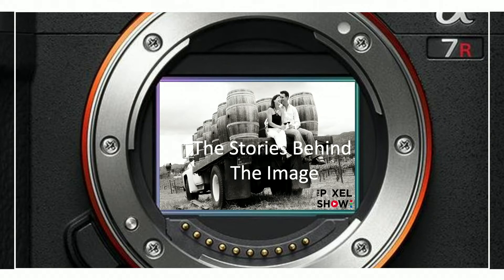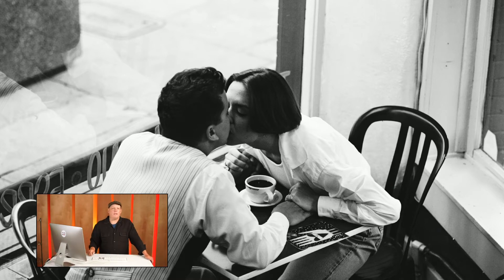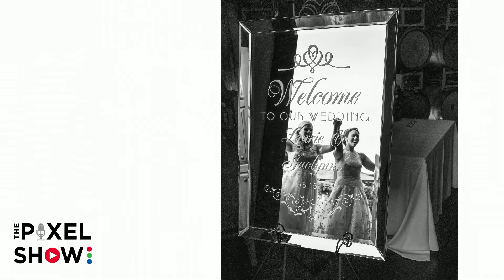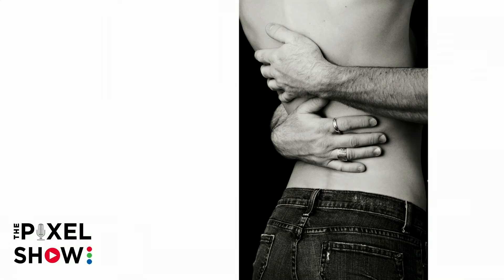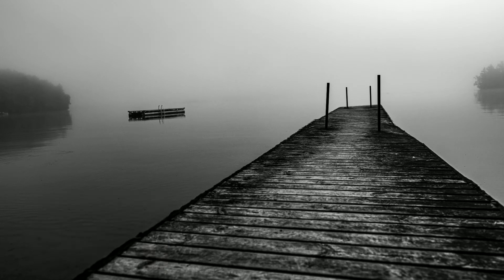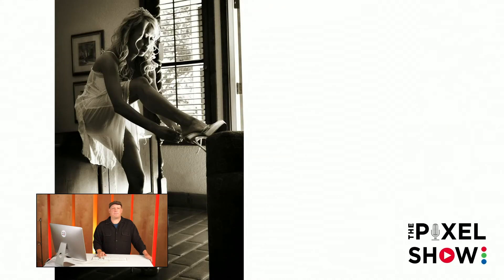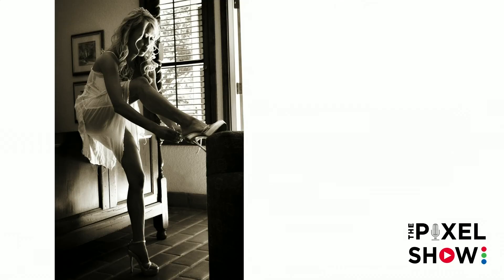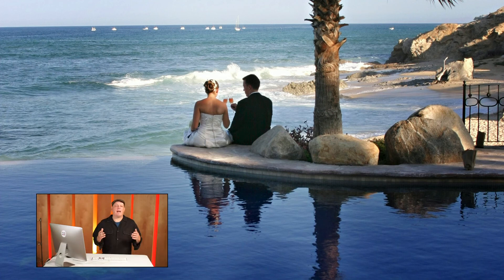The Stories Behind The Images of Sony Artisan, Robert Evans - Show 7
Sony Artisan of Imagery and celebrity photographer, Robert Evans shares the stories around some of his favorite images, | Portraits, Fine-Art, Sports, Commercial, Wedding, Street, and other personal images, he has taken in his 25 plus years as a professional photographer.  | Show 7

Go back and watch Show 5 The Story Behind The Image

Who is Robert Evans

Robert's career started in 1989 when he photographed his first wedding.  Since then, Robert's eye and easy-going personality have been sought after and trusted by some of the most recognizable names in Movies, Television, Music, Sports, and in the Business World, to photograph their portraits and the personal events in their lives. Robert Evans was invited by Sony to become A Sony Artisan of Imagery in 2013.

Find out more about Robert and all the other Sony Artisans of Imagery on AlphaUniverse.com

Also, when you click on the links provided below and order gear, a small portion of your purchase comes back to The Pixel Show.  We use this support to raise the level of our content and improve the show.

 We are grateful for any level of support. We appreciate your loyalty.

GEAR we use to produce -  The Pixel Show
Set Design | Robert Evans

Cameras & Lenses |  Sony
1. Camera 1 (talent wide shot) | Sony A7R II
Camera Lens | Sony 50mm 1.8
2. Camera 2 (talent close-up shot) | Sony A7S II
Camera 2 Lens | Sony 85mm 1.8
3.  Camera 3 (product close-up shot) Sony A7S II
Camera 3 Lens | Sony 90mm 2.8 macro
4. Camera 4 (behind the scene view) | Sony A6300
Camera Lens | Sony 16-35mm 4.0

Sound
Host Microphone | RODE Broadcaster
Sound Mixer | MixPre - 3

 Computers | Apple
Set Computer | iMac
Production Computer | iMac
Lap Top | iMac
Return Monitor | ACER

Lighting | Dracast
Talent Lighting-Front | Dracast DRSL - R -400B
Back/Edge Light | Dracast DRBR-F-600B

Lighting and Camera Stands |  Manfrotto
Manfrotto Auto Poles
Manfrotto Camera Support Arms

A small portion of what you purchase comes back to The Pixel Show, which we use to improve our channel/show and produce content that hopefully creates value for you. We appreciate your support as we strive to create content you appreciate.  RE